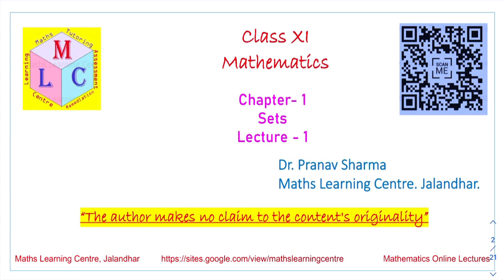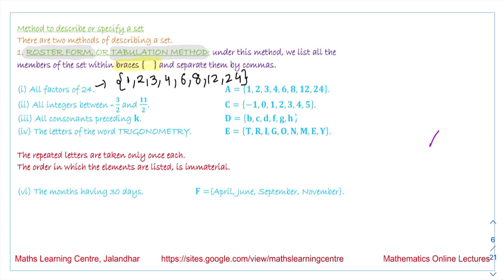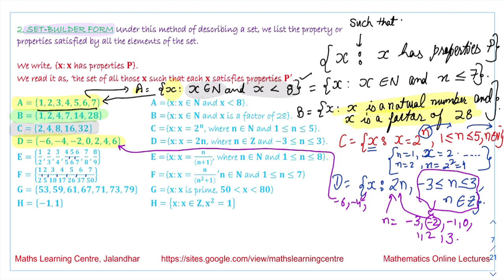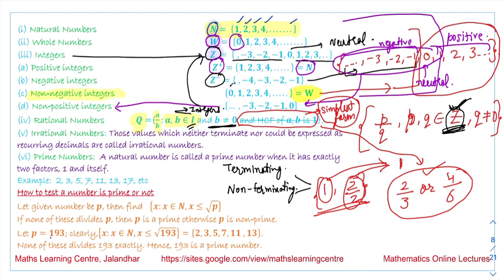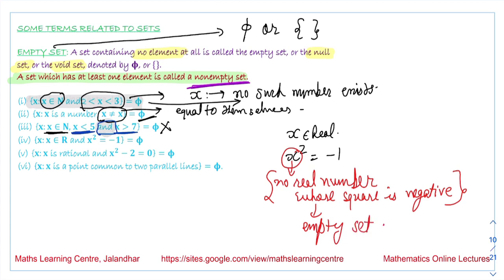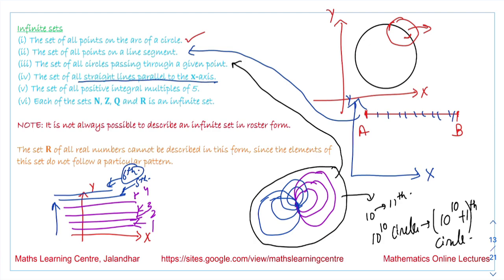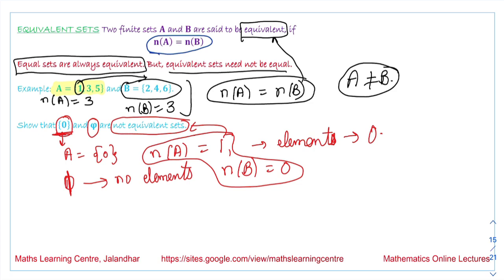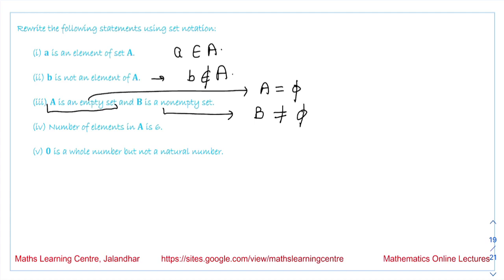Class 11_ Chapter 1_Sets (Basics) Lecture 1